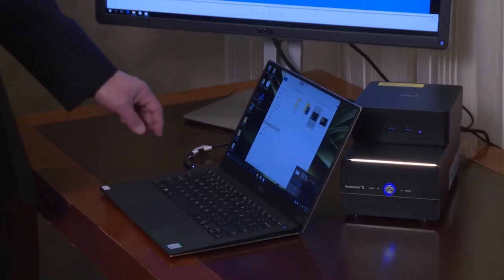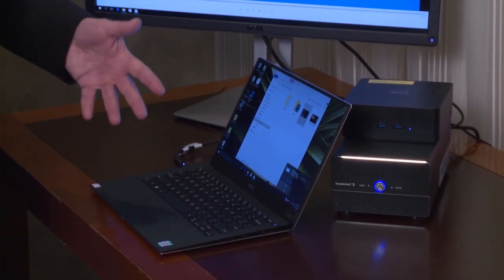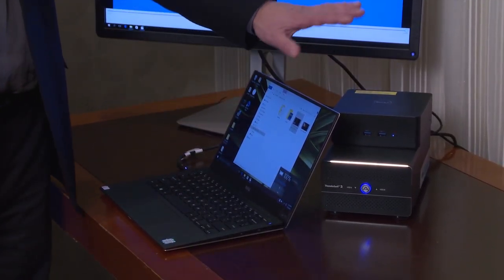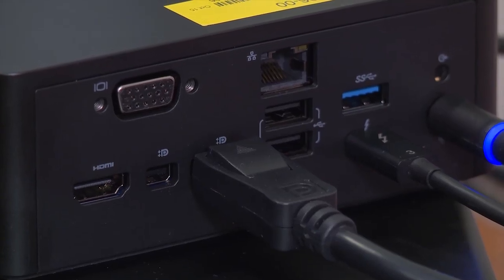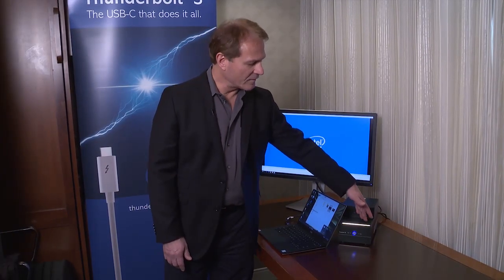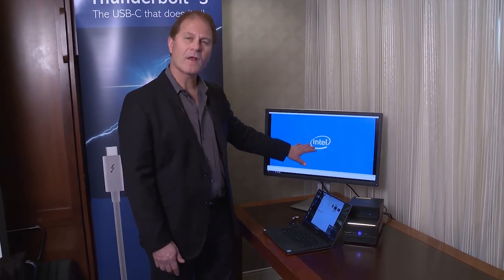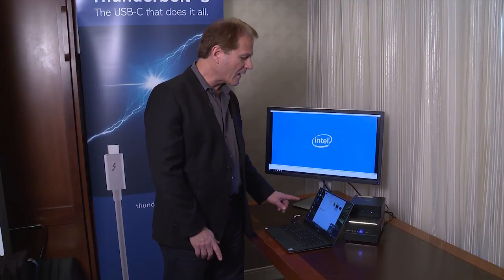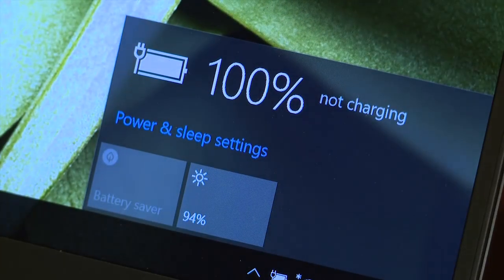Thunderbolt 3 Single-Cable Docking with Dell XPS 13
Now, one compact port provides Thunderbolt 3 data transfer, support for two 4K 60 Hz displays, and quick notebook charging with a single cable. See this Thunderbolt 3 feature in action at CES 2016 on a new Dell XPS 13 notebook.